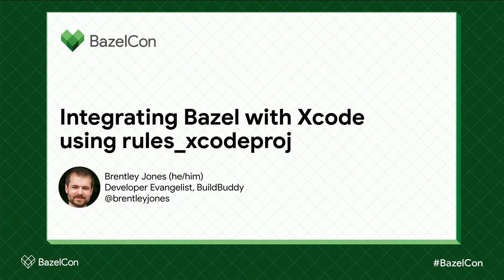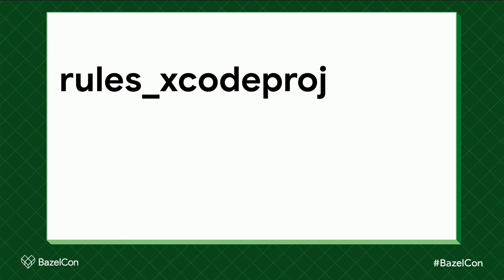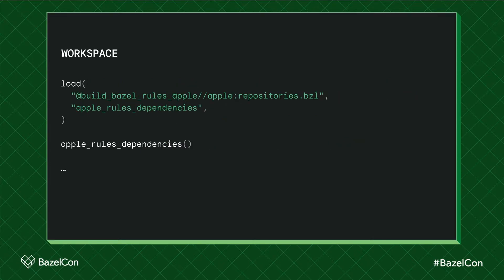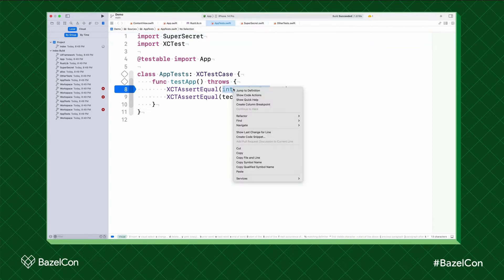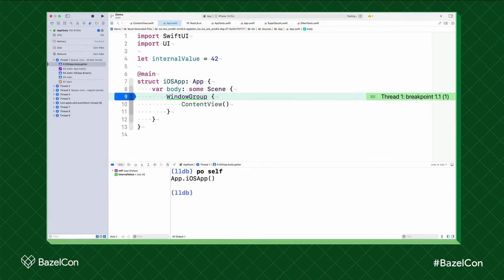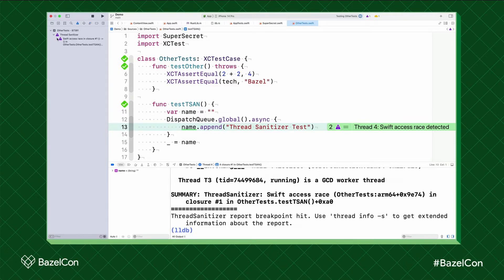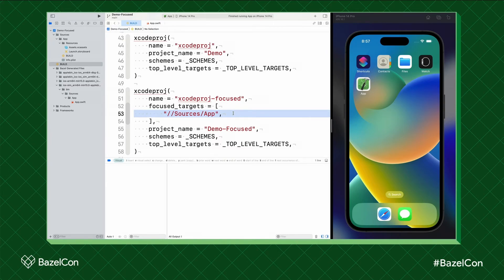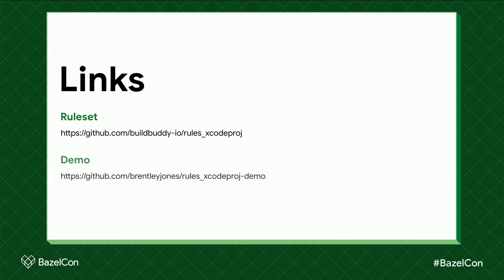How to integrate Bazel with Xcode using rules_xcodeproj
Learn how to use rules_xcodeproj to generate Xcode projects for your Apple-flavored Bazel workspaces (e.g. iOS or macOS). Projects generated with rules_xcodeproj fully support Xcode-specific features, such as debugging, indexing, integrated testing, and SwiftUI Previews, as well as Bazel-enabled features, such as Focused Targets.

Speaker: Brentley Jones